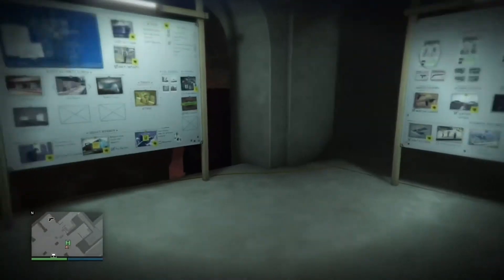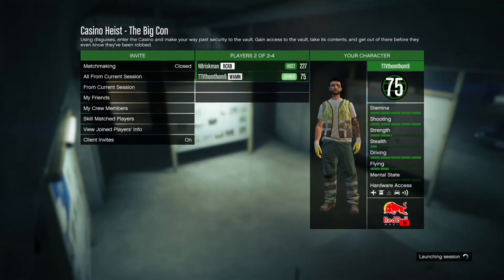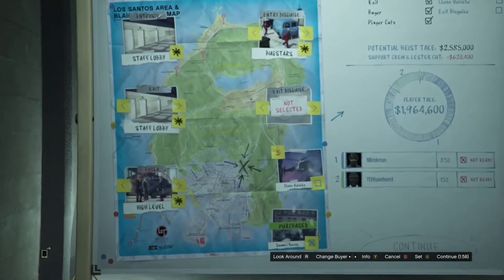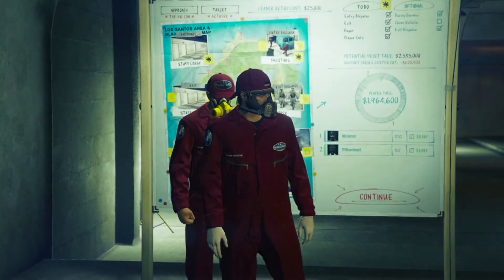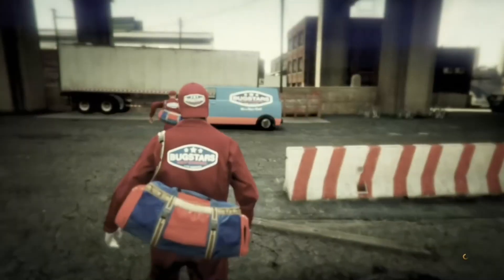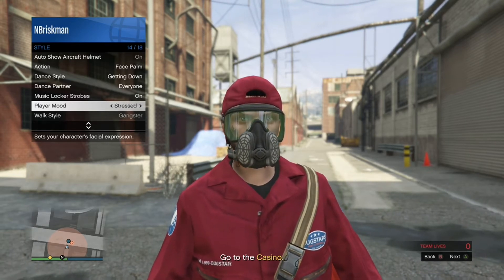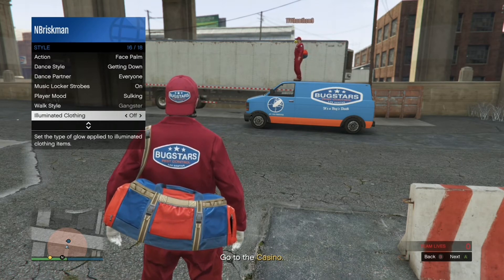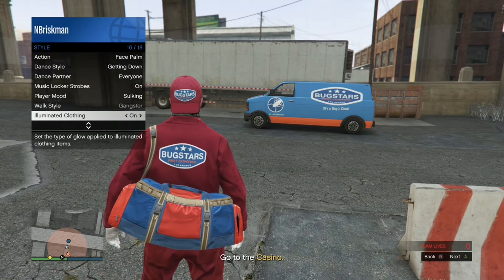How To Get The Bugstar/Gruppe seccs outfit in GTA 5!